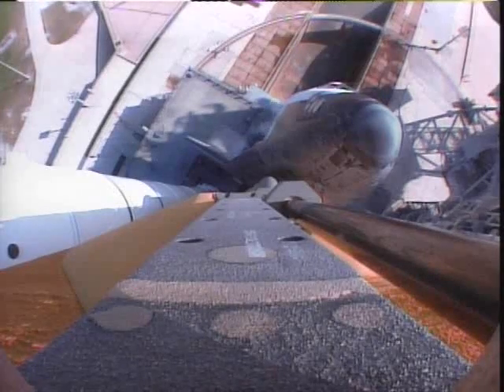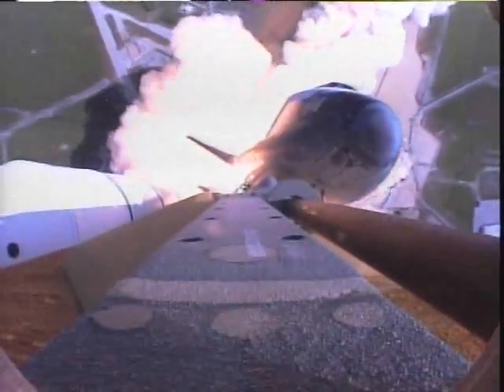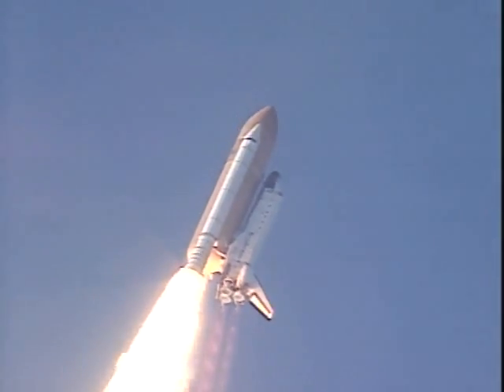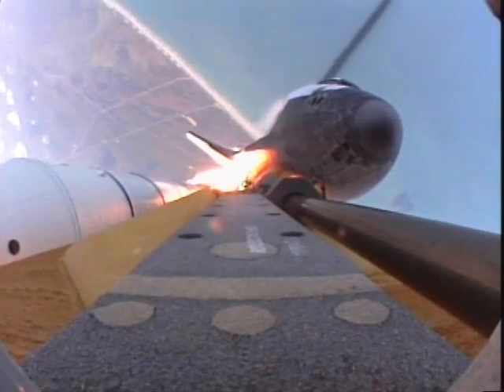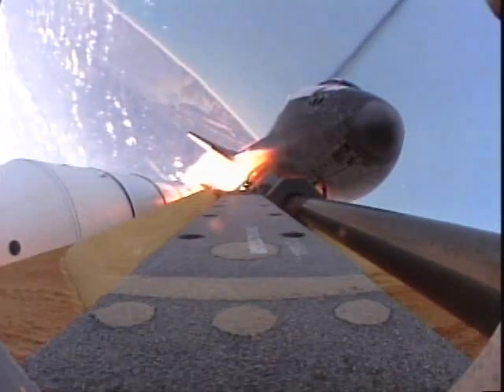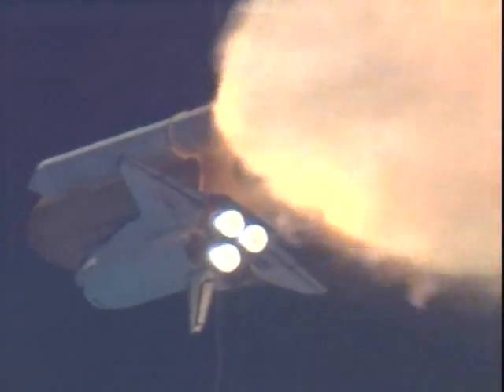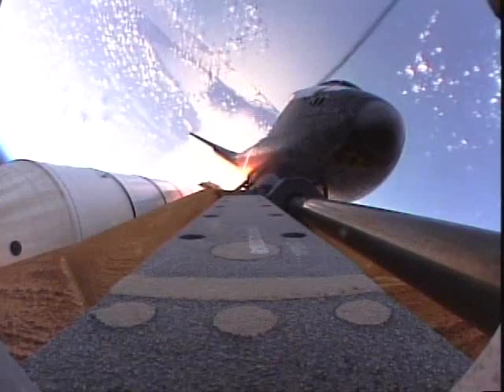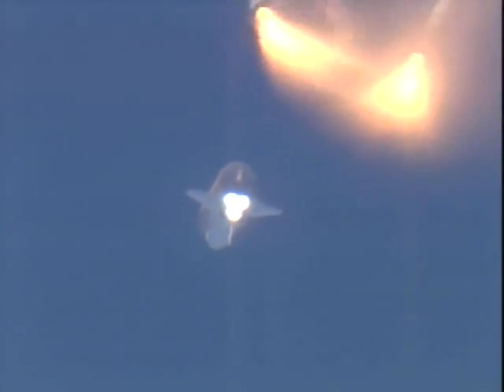STS-112 launch (10-7-02)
STS-112, the first flight of the External Tank rocketcam. October 7, 2002.